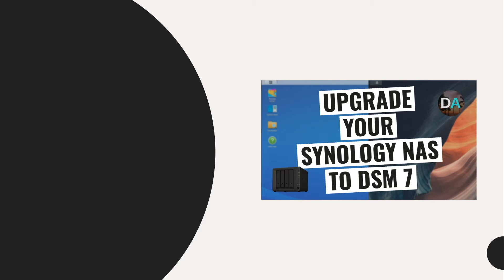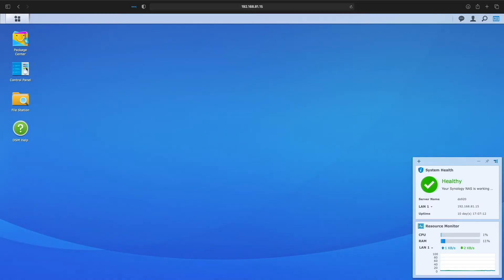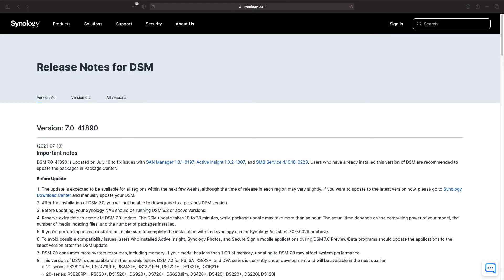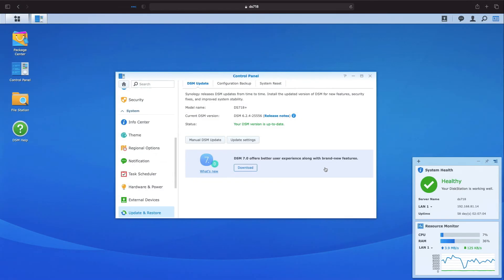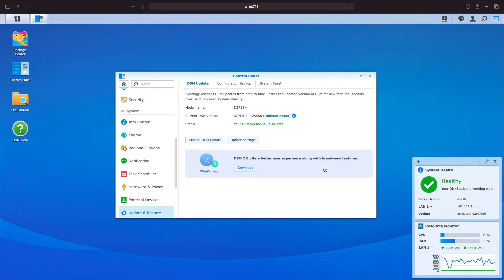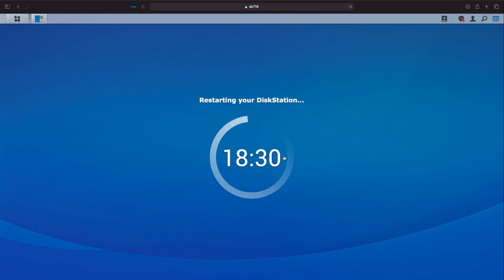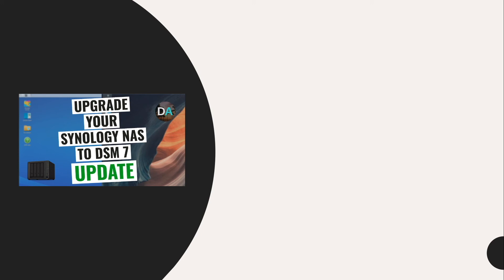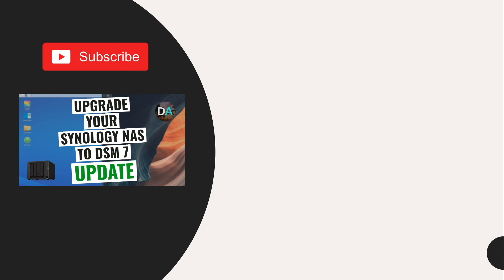Upgrade A Synology NAS Running DSM 6 To DSM 7 From The Update And Restore Control Panel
This video is an update to my previous video on upgrading a Synology NAS running DSM 6 to  DSM 7.

The video topics include:
• Covering Installing DSM 7 from the Update and Restore Control Panel.
• Step by step walk through of upgrading a Synology DS718+ running DSM 6 to DSM 7.

Timecodes
0:00 | Introduction
0:19 | Previous Way To Install DSM 7
0:35 | Install DSM 7 From DSM 6.2 Update & Restore Control Panel
0:48 | DSM 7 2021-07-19 Update
1:26 | Upgrade DS718+ To DSM 7
2:41 | Closing